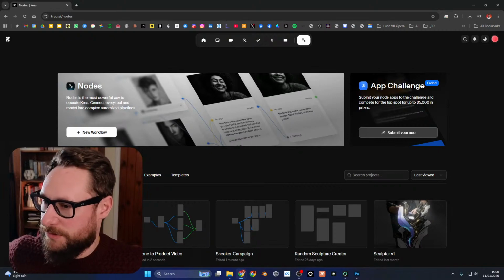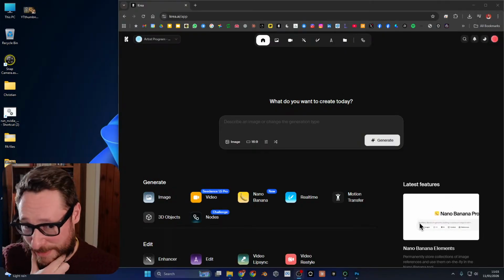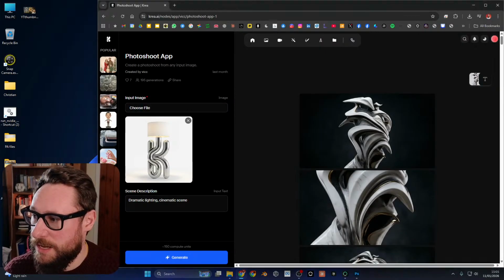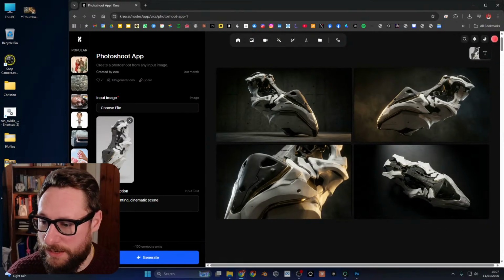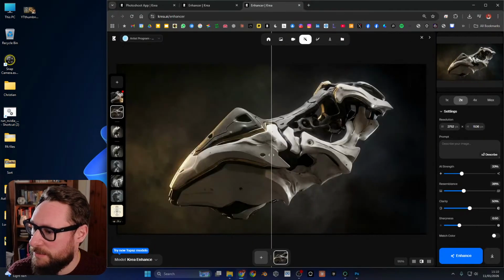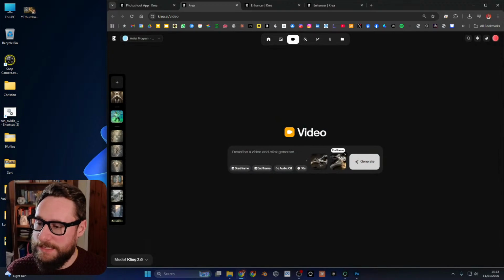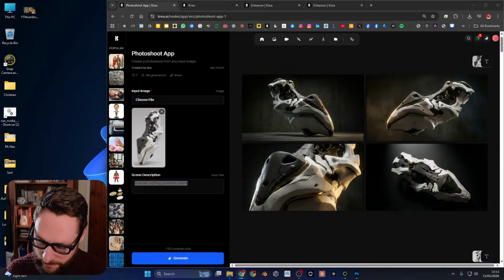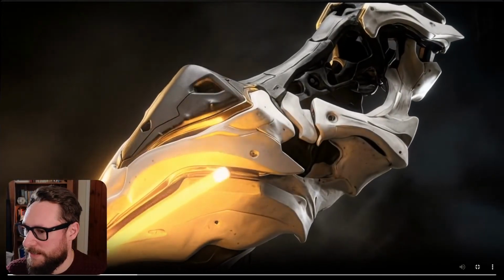Instant Relighting: Quick, high quality results with the Krea.ai Photoshoot App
The first part from last weeks livestream showing how quick and easy it is to re-light images/objects to create more compelling visuals! Using @krea_ai .